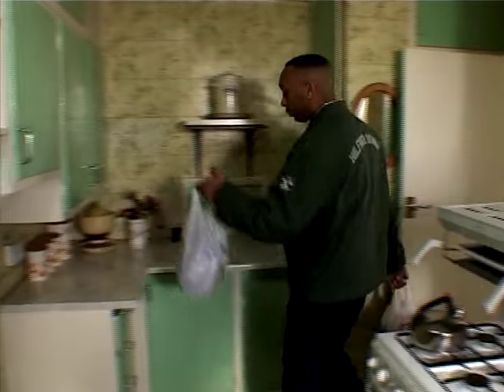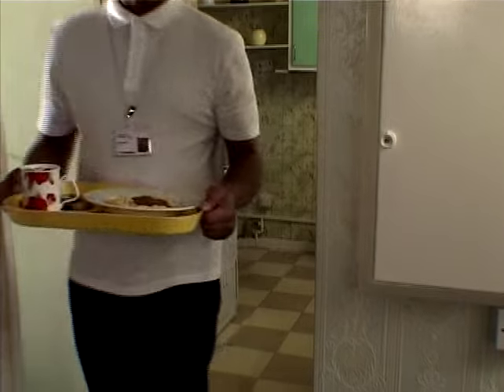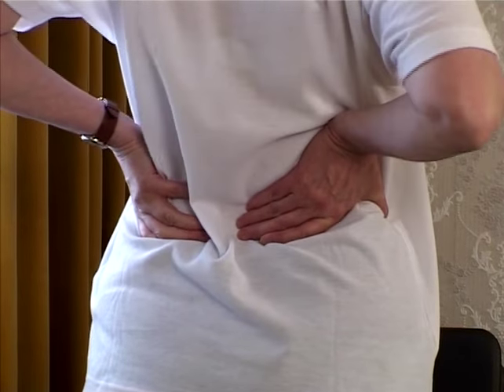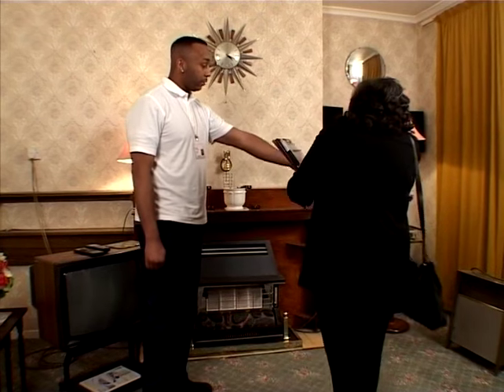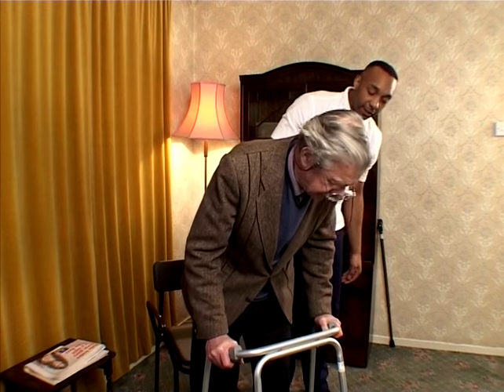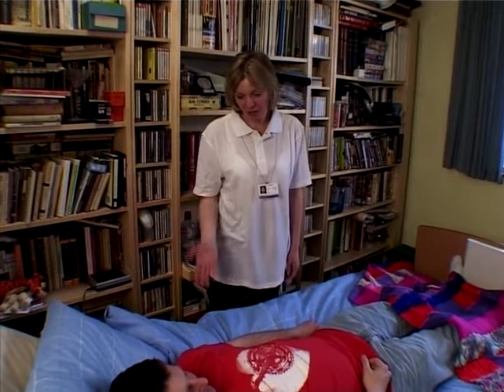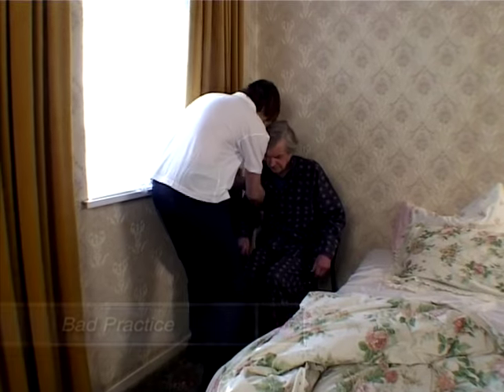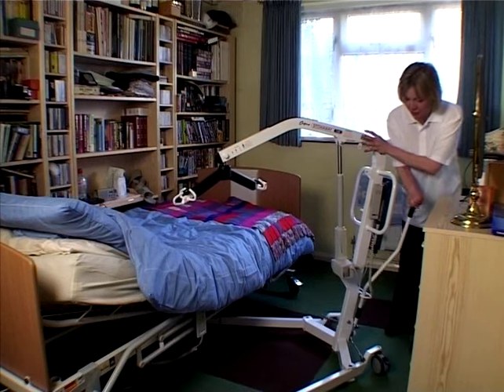moving and handling